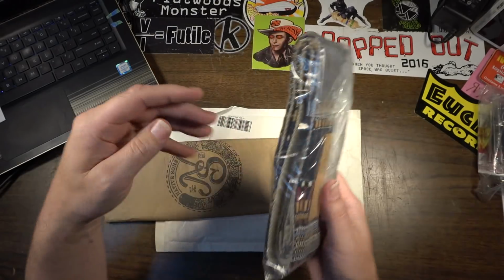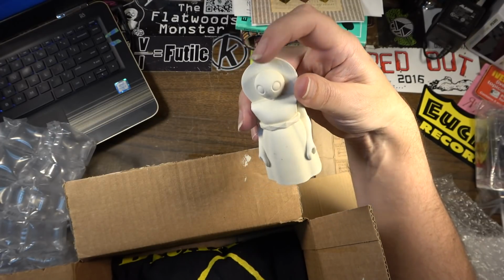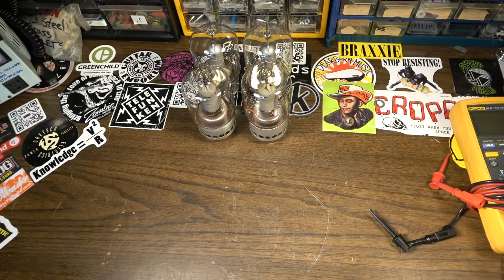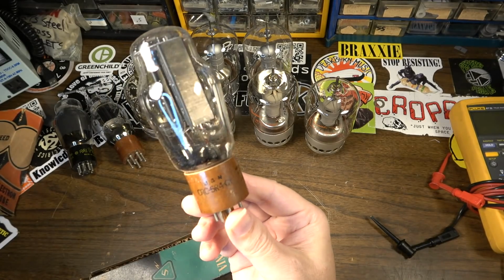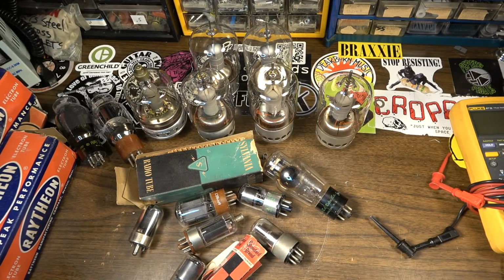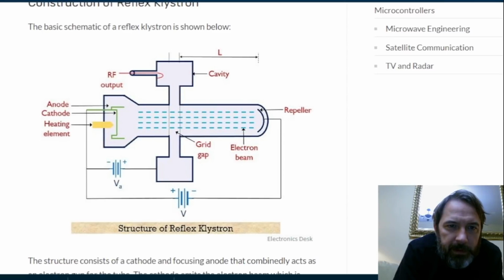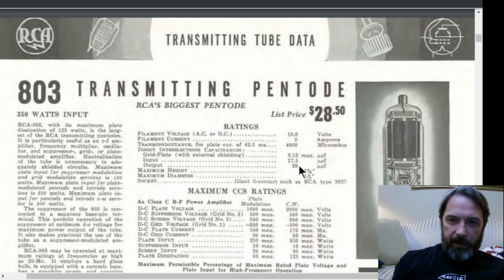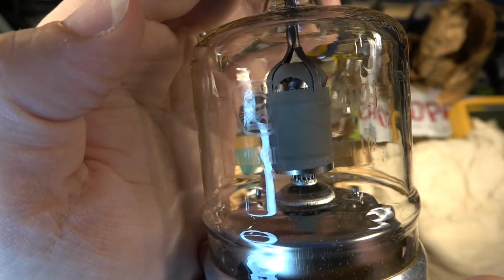A Guy Sent Me His CRAZY Vacuum Tube Collection! - Viewer Mail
In this video we'll open some backlog viewer mail and look at some interesting and unusual tubes sent in by a viewer.

4: Purchase an ad! (Rate sheets available upon request at email above.)
5: Buy something from a sponsor and tell them I sent you.
6: Stand in the middle of the street naked screaming "LONG LIVE THE GUITOLOGIST!" Then when the cops arrive, tell them about my channel.